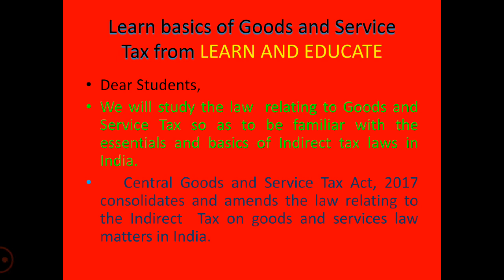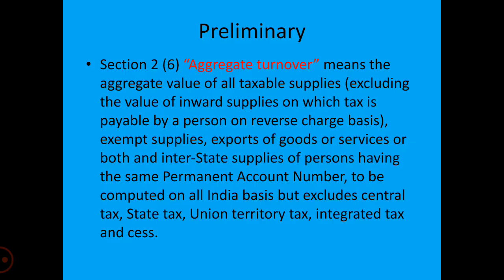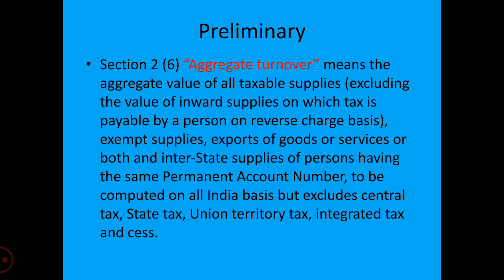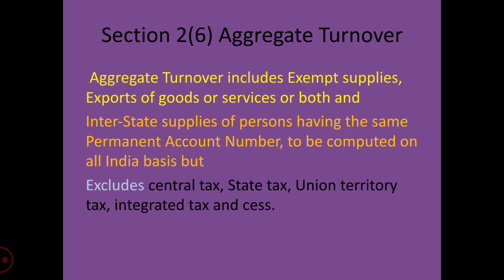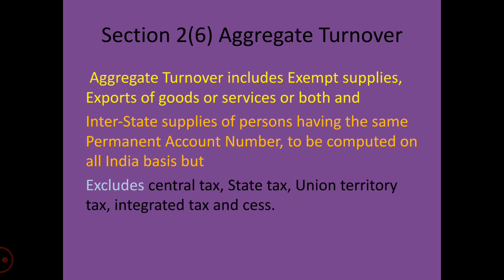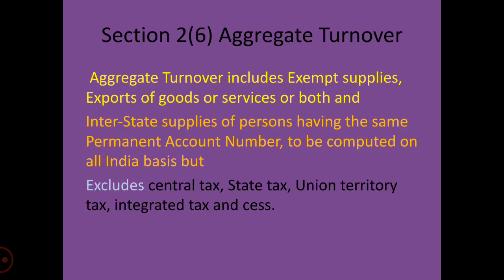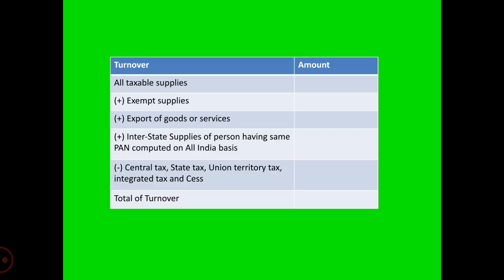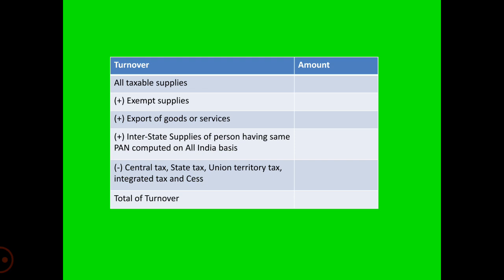Aggregate Turnover. S 2(6) of CGST Act 2017.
Aggregate Turnover means the Aggregate value of all taxable supplies (excluding the value of inward supplies on which tax is payable by a person on Reverse Charge basis), Exempt supplies, Exports of goods or services or both and Inter-state supplies of persons having the same Permanent Account Number, to be computed on all India basis but excludes Central tax, State tax, Union territory tax, Integrated tax and cess.